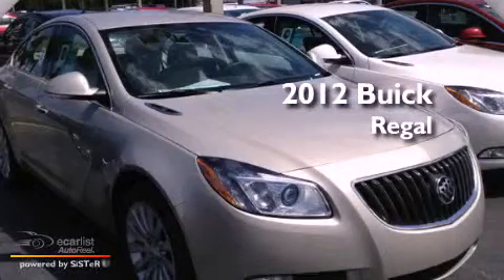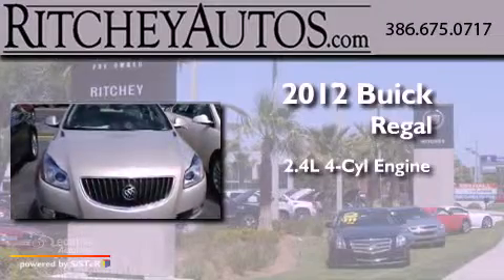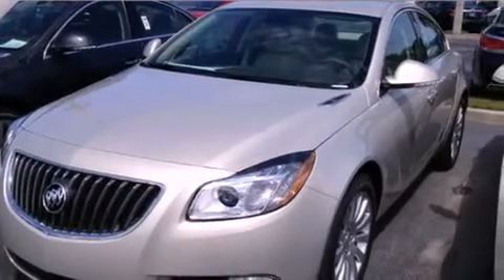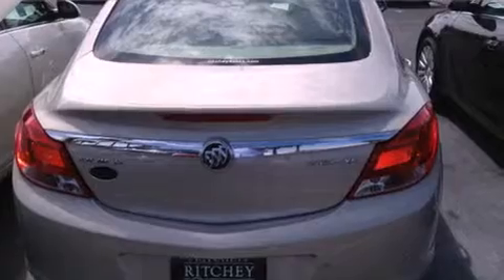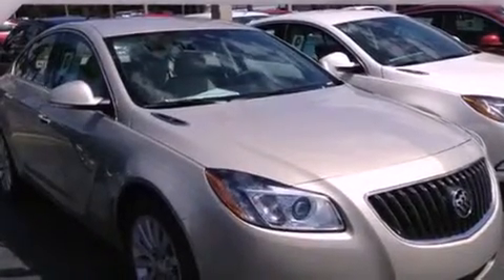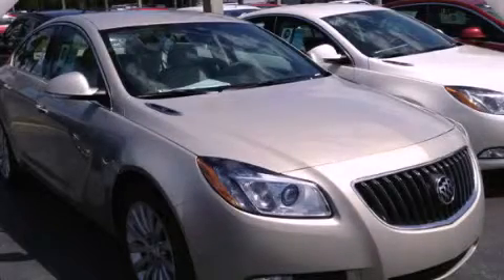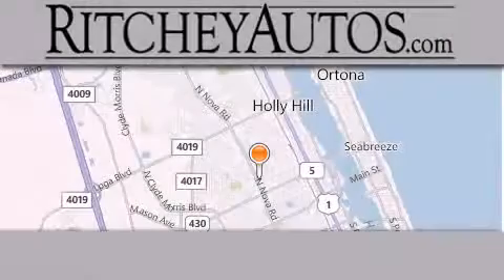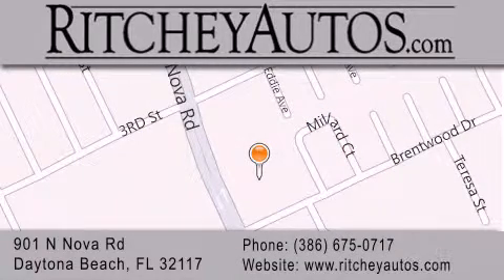2012 Buick Regal Daytona Beach FL 32117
Year : 2012
 Make : Buick
 Model : Regal
 Engine : 2.4L ECOTEC DOHC, 4-cylinder SIDI (Spark Ignition Direct Injecti
 Trans . : Automatic
 Exterior : Gold

 Interior : Other